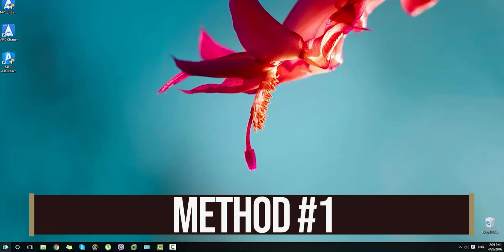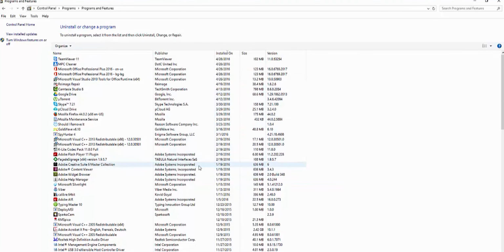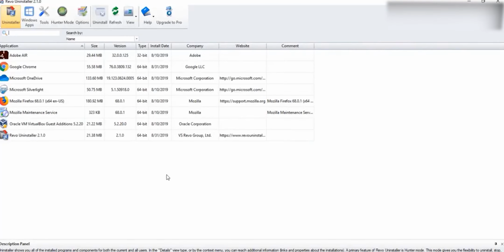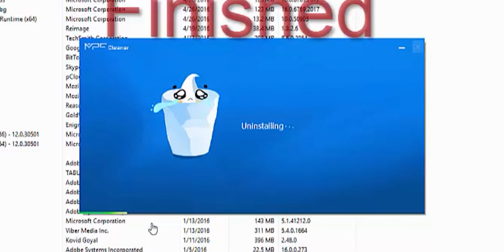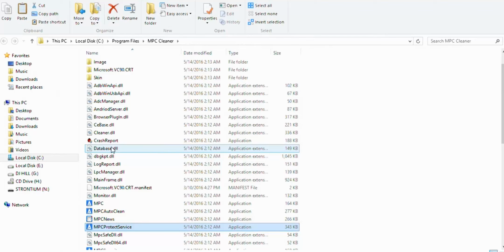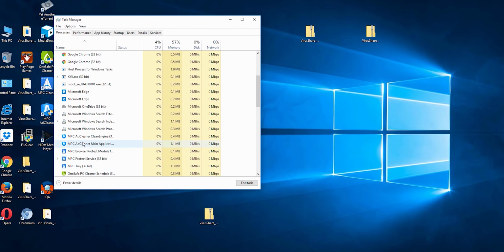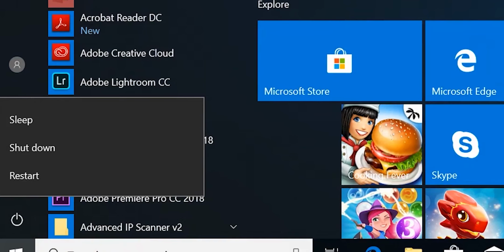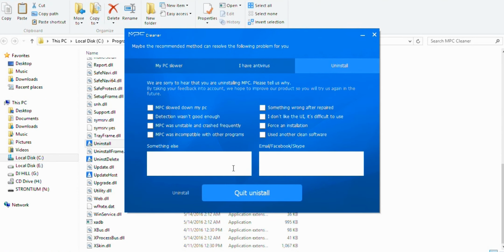How To Remove MPC Cleaner From Windows [4 Ways]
MPC Cleaner, short for More Powerful Cleaner is an application which, according to its description, is meant to speed up your PC and improve the internet experience. However, according to a majority of the internet audience, it does just the opposite. Follow all the methods given in the video in order to remove MPC Cleaner from your system.

In this video:

00:00 : Preview
00:15 : Intro
00:26 : About
00:38 : Content
03;02 : Bonus
03:20 : Outro

I hope this video was useful and you liked all the information I mentioned!. Make sure to leave a like on the video! ^_^

Cheers,
TechWhoop. 💃🏿